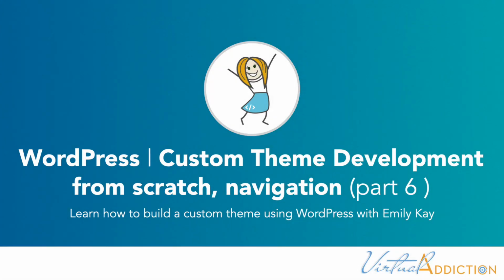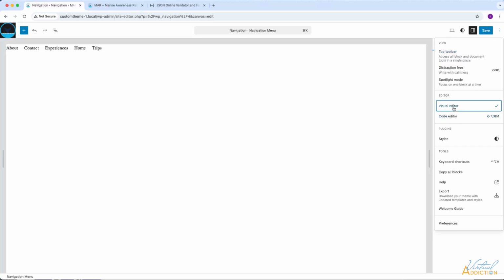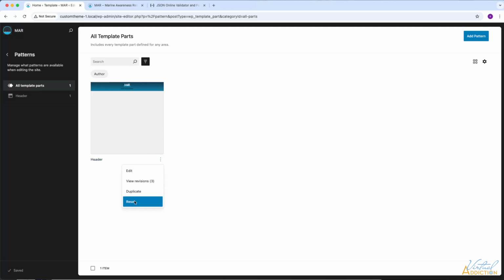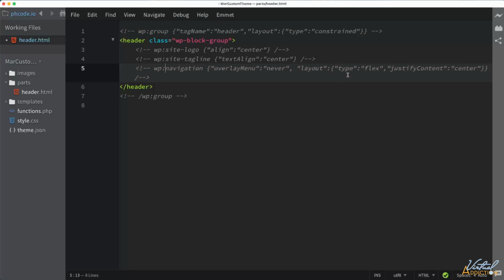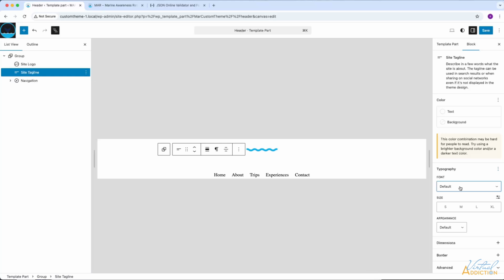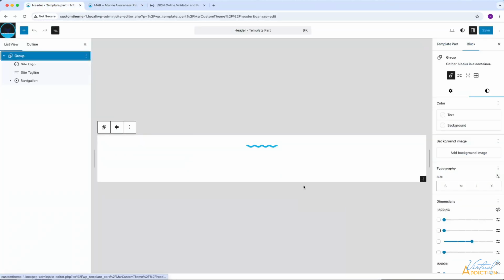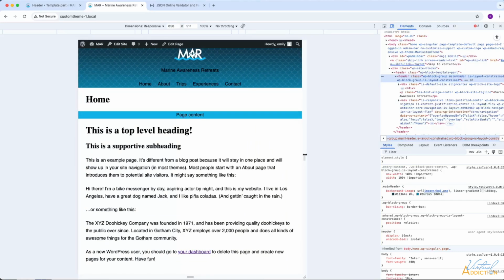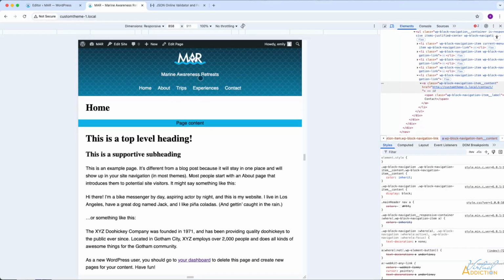Add Navigation to Your Custom WordPress Block Theme | Full Header & Menu Setup (part 6)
In this step-by-step tutorial, you'll learn how to add and customize navigation in your custom WordPress block theme using the Site Editor, template parts, and code-level changes. From creating essential pages like Home, About, and Contact, to updating header.html and styling your menu with CSS—this video walks you through the entire process of building a responsive, well-structured navigation system that works across devices.

🔧 What you’ll learn in this video:
     • How to create pages and set a static homepage/post page
     • Using the Site Editor to build and organize your navigation menu
     • Adding the wp:navigation block to your header.html template
     • Fixing menu visibility issues caused by template caching and resets
     • Customizing menu behavior (mobile vs. overlay) via block attributes
     • Styling your header and navigation with custom CSS in style.css
     • Best practices for maintaining persistent styling across resets

Whether you're just starting with block theme development or refining your custom theme, this guide gives you a practical, real-world approach to adding and styling navigation in WordPress.